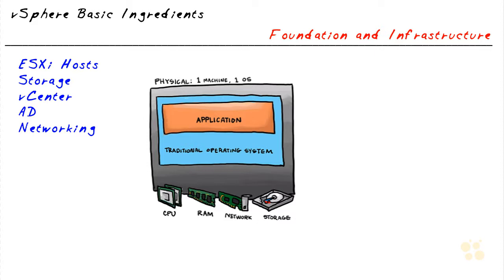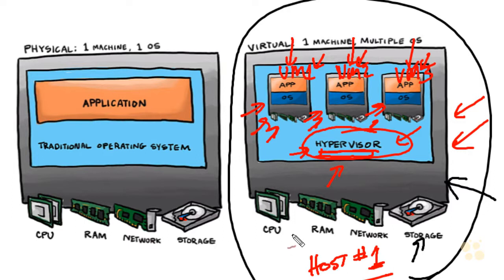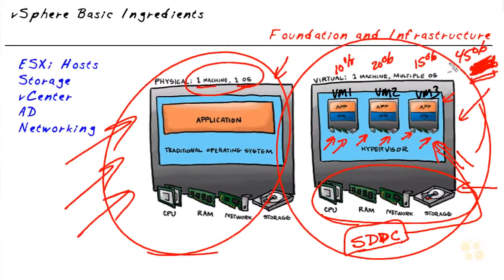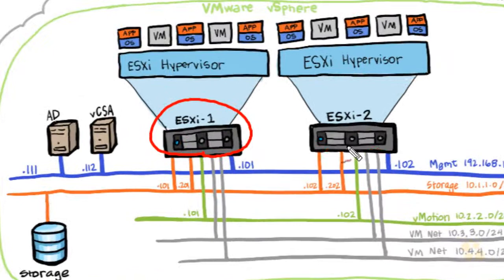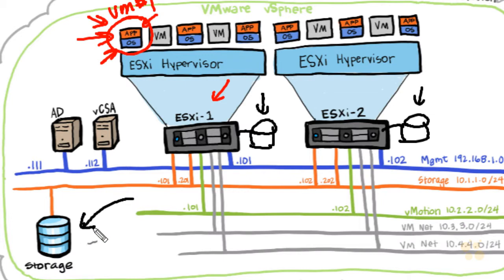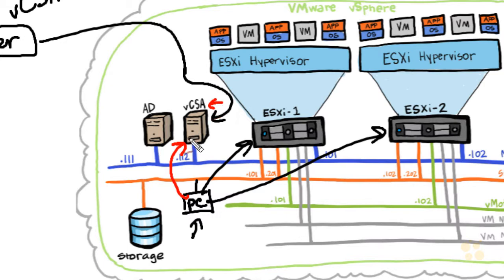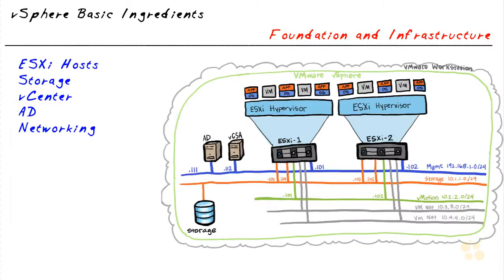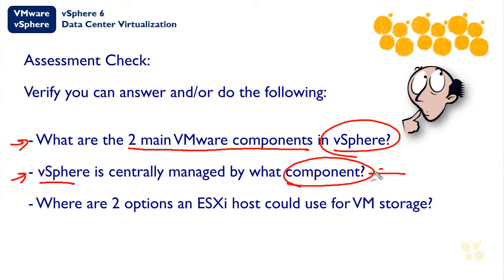VCP - Video 3 What is vSphere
Introduction to vSphere 6. Prepare for VMware Certified Professional (VCP)